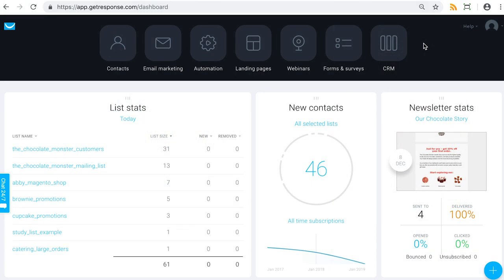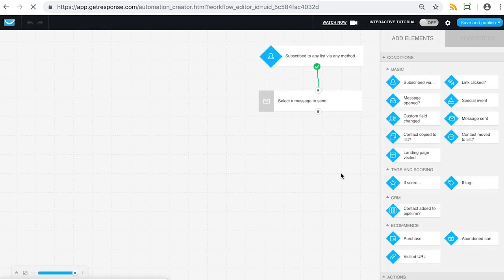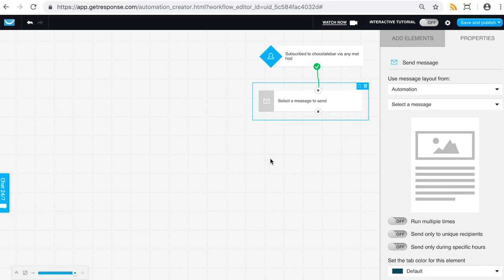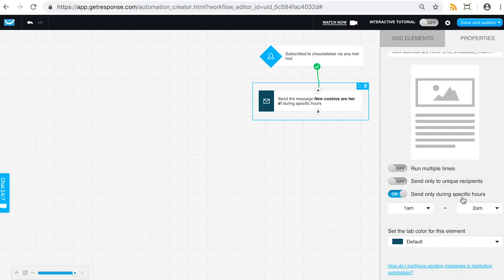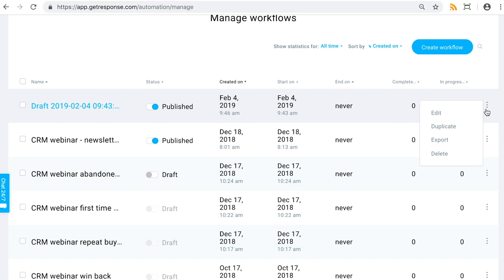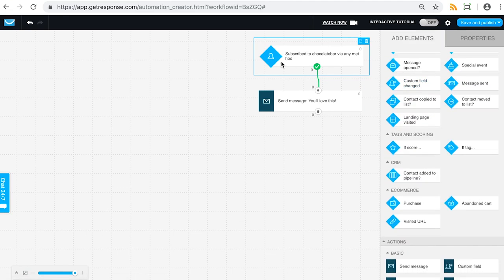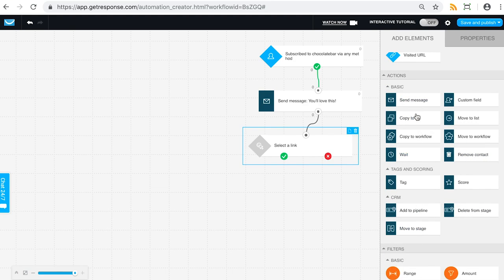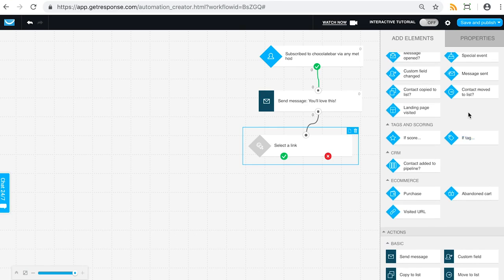How to create your first workflow on getresponse.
A workflow is a compilation of the different conditions, actions, and filters you put together to communicate with your subscribers. It’s a clear visual representation of your communication pattern. A workflow may be as simple as sending a particular message to someone after they open one of your messages, or as complex as an extensive online course or promotion.